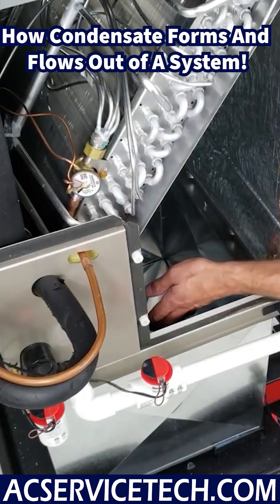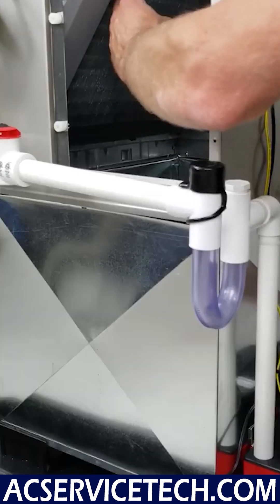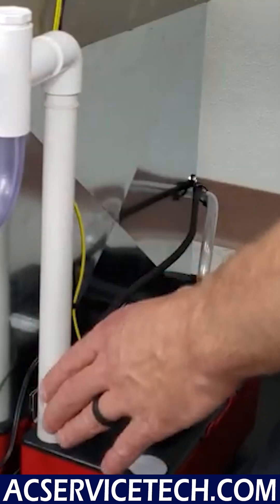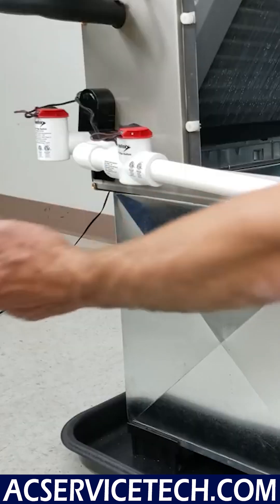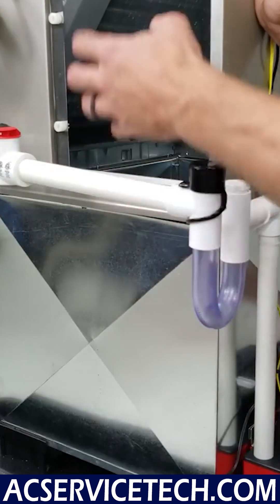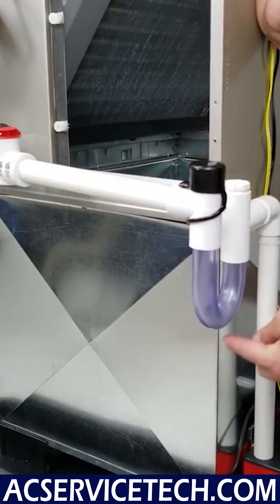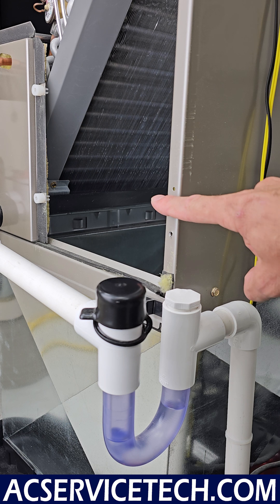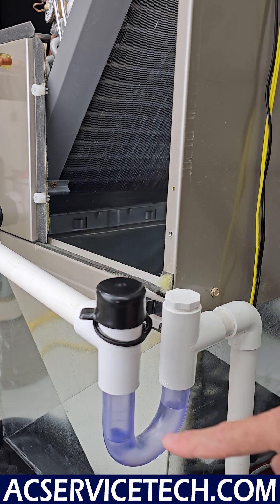How Does Condensate Form & Flow From An Air Conditioner!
In this HVAC Training Video, I Show how Condensate can Build up and Overflow out of the Pan of an Air Conditioning Unit if a Water Trap Isn't Used! Supervision is needed by a licensed HVACR Tech while performing tasks as Experience and Apprenticeship garners Wisdom and Safety.